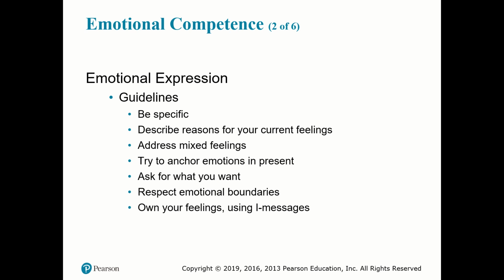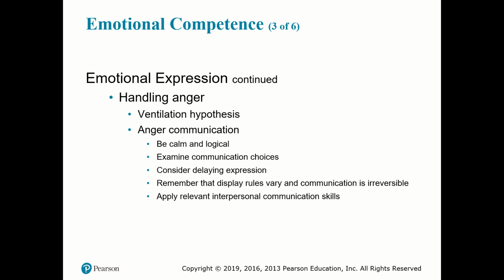Chapter 7 Part 3